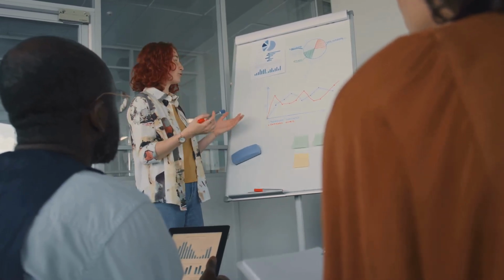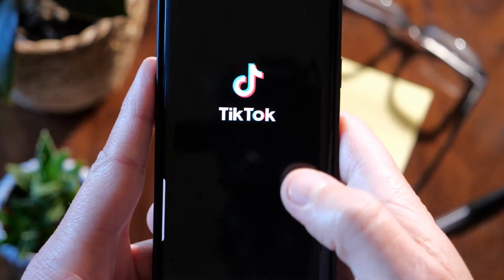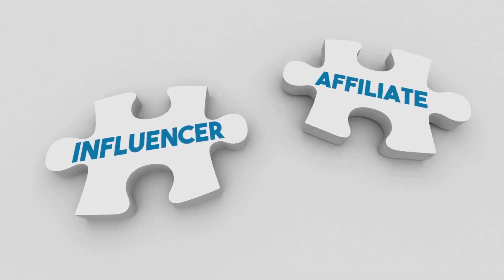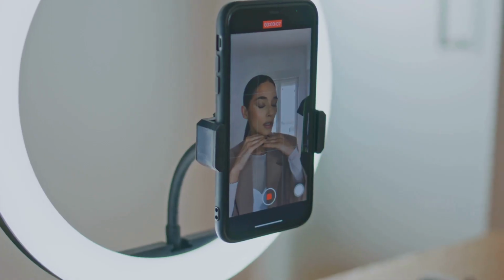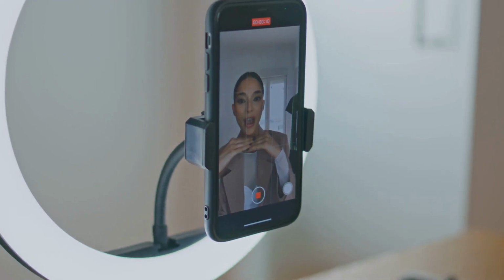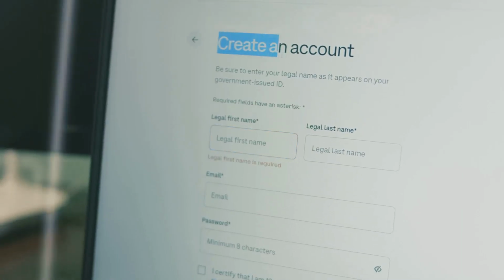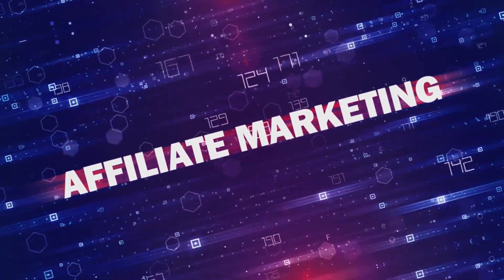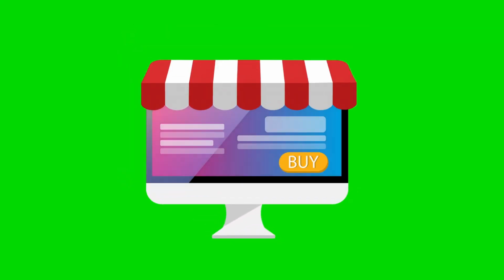I Made $5000 Using TikTok Affiliate Marketing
Unlock the secrets to earning money with TikTok Affiliate in the Philippines! In this concise 3-minute explainer video, we’ll guide you through the simple steps to monetize your TikTok account by promoting products from legitimate companies. Learn how to choose the right products that resonate with your audience and discover effective strategies for creating engaging content that drives sales. Whether you're a seasoned creator or just starting, this video is packed with tips to boost your affiliate marketing game on TikTok.